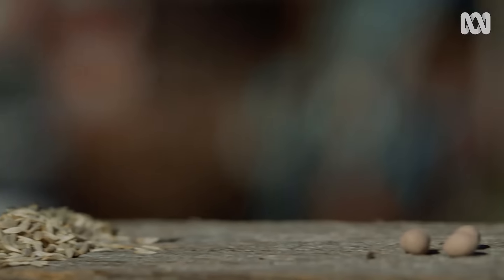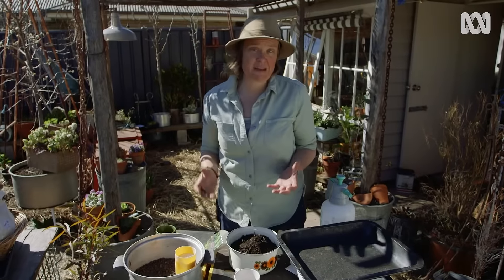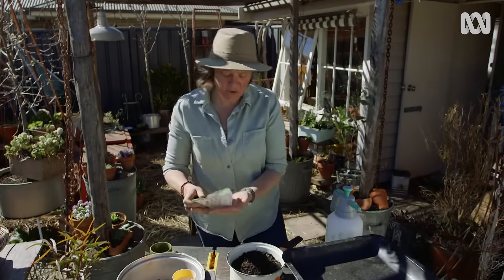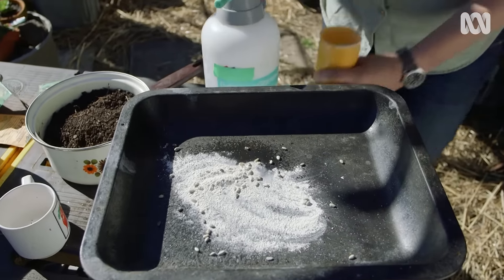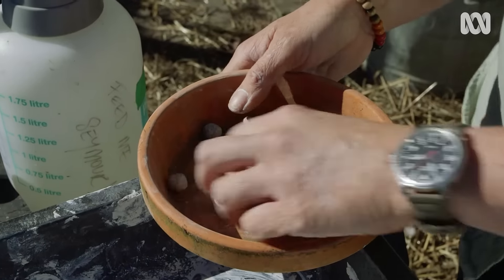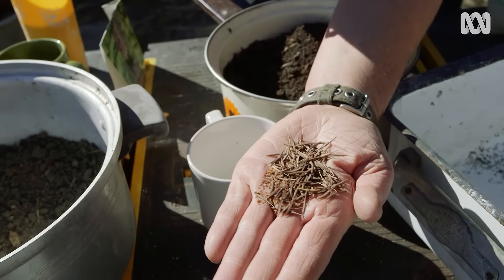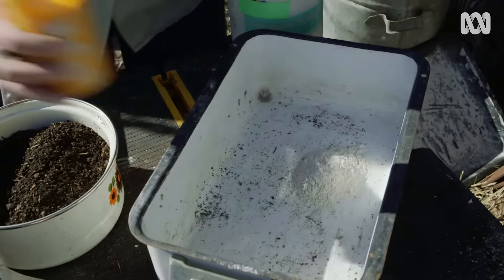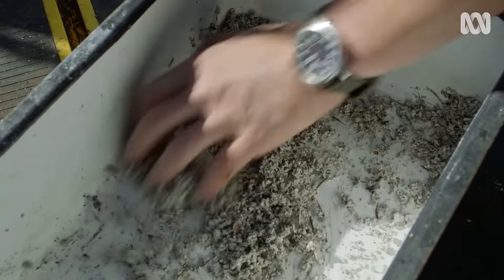3 simple and fun ways to make seed balls for your garden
Raising seed directly in the garden is all about timing - ensuring the soil and air temperature is right and moisture is consistent through germination.

Unfortunately, it’s hard to always be home on the perfect seed sowing day so Millie has discovered a way to make some set and forget seed starters – seed balls or seed bombs!

You’ll need:
- An old baking tray or pan
- Some sieved, dry compost
- Dry, smashed-up clay (you can use potters clay, or dry and crush your local stuff)
- Seed
- Water in an atomiser

Method:
Millie is making 3 types of seed balls – a simple version using clay only, a  combination version that uses clay and fertiliser and version using clay from her own garden!

Simple Seed Balls
For this method, Millie is coating artichoke seeds in clay.

- Place seeds in a tray or pan
- Sprinkle dry clay powder over the seeds
- Use a water spray/misting bottle to moisten the seeds and mix to coat them in the clay powder
- Keep adding clay powder and water until the seeds are well coated.
- Leave them to dry in the sun

Nutritional Seed Balls
This method packs nutritional matter for the seeds into the seed ball. It’s a great method to use for smaller seeds. Millie is making some combination seed balls using Cosmos sulphureus  (Orange cosmos) and Alyssum seeds.

- Mix equal parts of the compost & dry clay powder and add a similar amount of seed.
- Continue to mix, slowly misting with water until the mix just comes together around the seed.
- Gently roll into little balls – about 2cm across – being careful not to damage the seeds
- Set them in a sunny spot to dry.

DIY Clay Seed Balls
Millie has dug up some clay soil in her garden and dried it to see how it works making seed balls – this time making Rocket seed balls.

- Mix equal parts of dried clay soil and compost and a similar amount of seed.

The dried seed ball can sit dormant for as long as the seed is viable, but for best results deploy them in the following season.

Drop your seed balls before good rain is coming, or just when you have time.  When the conditions are right, they will germinate!